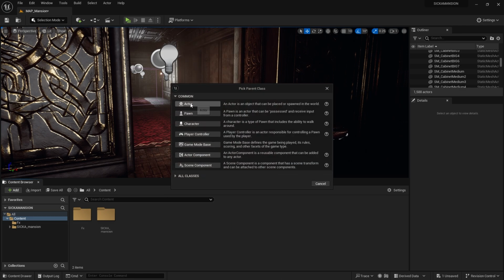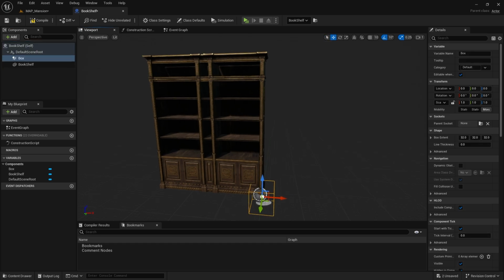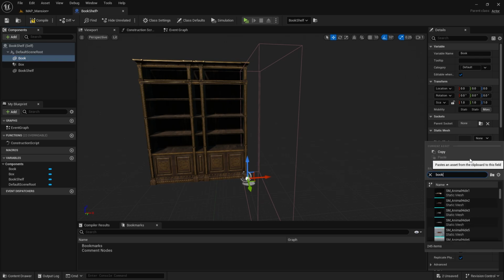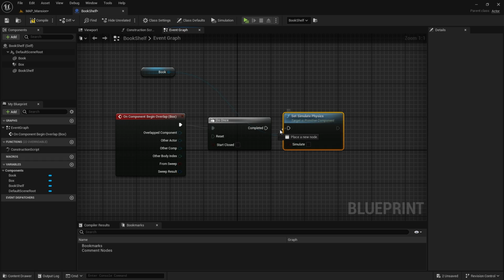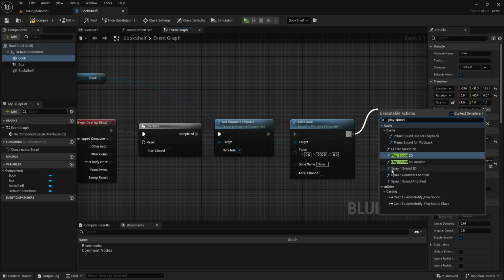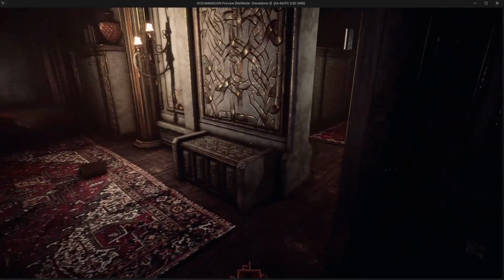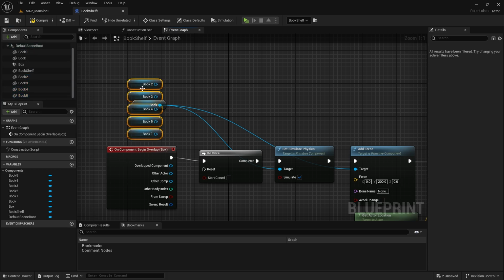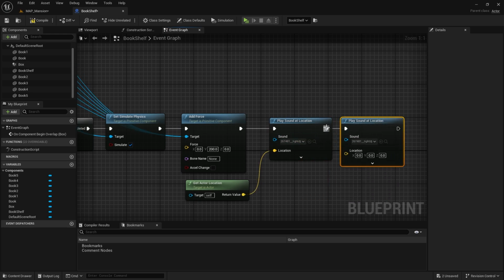SCARY Jumpscare: Objects Come to Life in Unreal Engine 5!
Get ready for a terrifying experience! In this video, we're pushing the boundaries of Unreal Engine to bring thrown objects to life in the scariest way possible. Jumpscares are taken to a whole new level as we use cutting-edge technology to create an immersive and frightening atmosphere. From creepy dolls to haunted furniture, every object is a potential nightmare waiting to happen. So, if you dare, join us on this spine-tingling adventure and discover the true power of Unreal Engine in creating unforgettable horror experiences!

Original tutorial that I inspired by @MattAspland